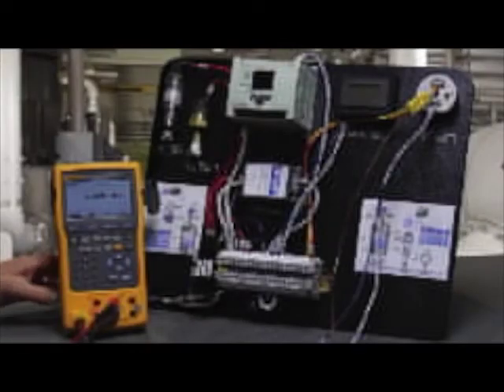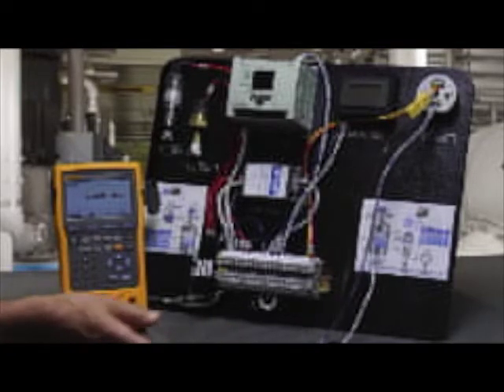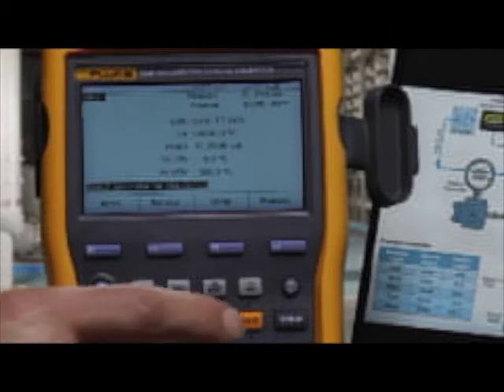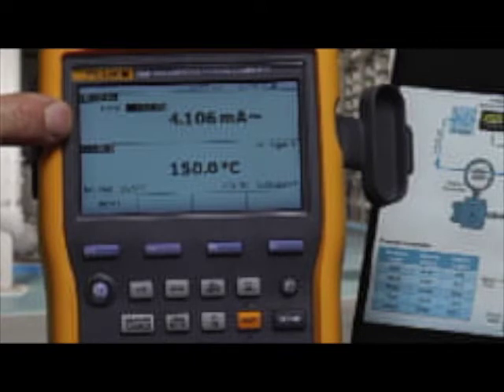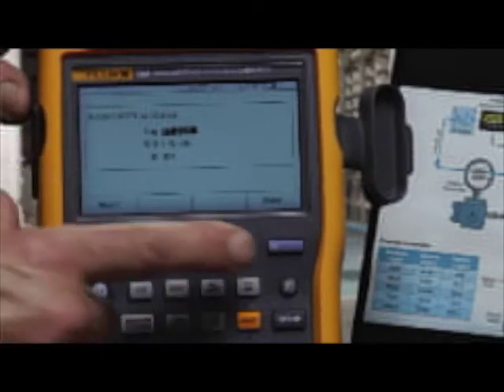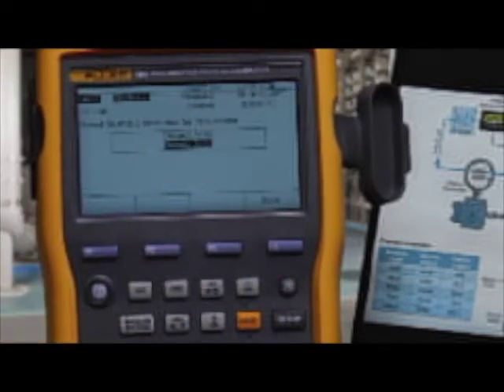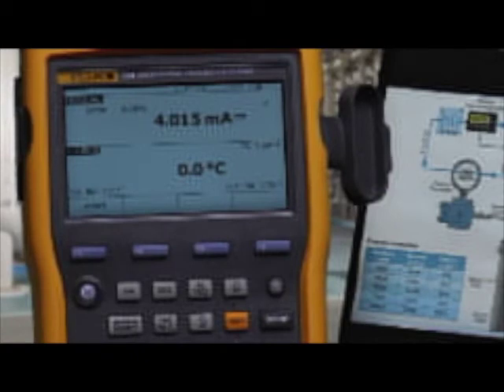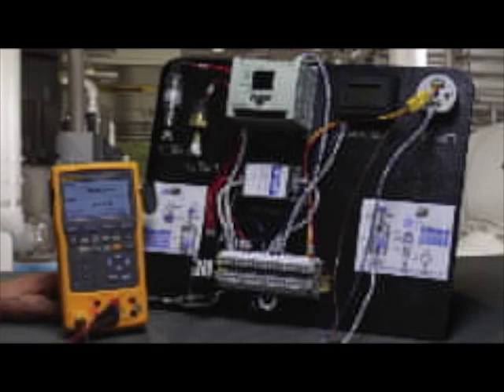Fluke Document Process Calibrator - Testing a Temperature Transmitter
Like this review? Get more information about testing a HART smart thermocouple temperature transmitter with a 750 Series Fluke Document Process Calibrator

Use the Fluke HART Calibrator to communicate with a HART smart temperature transmitter, identify its configuration, reconfigure itself for testing, document its performance and perform the smart trim. Watch this video for details on how to operate the Fluke HART calibrator. Available through Grainger.